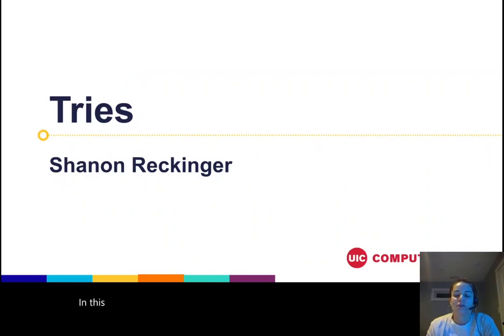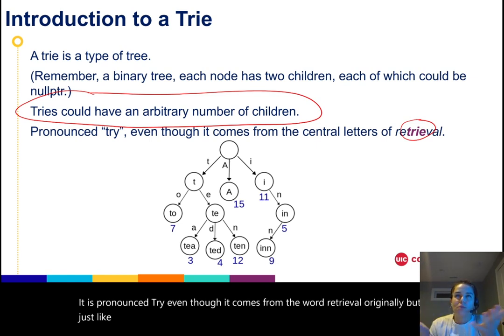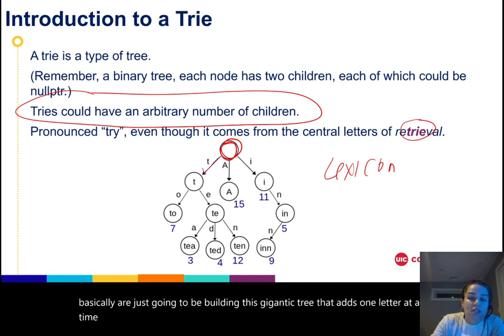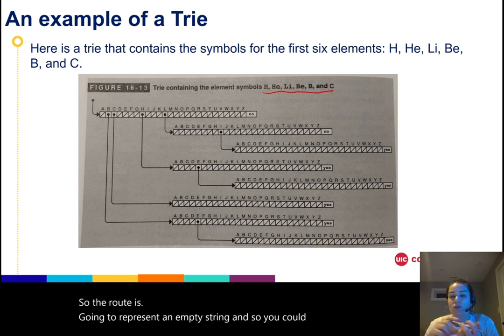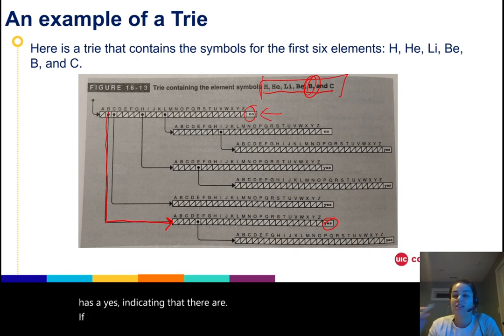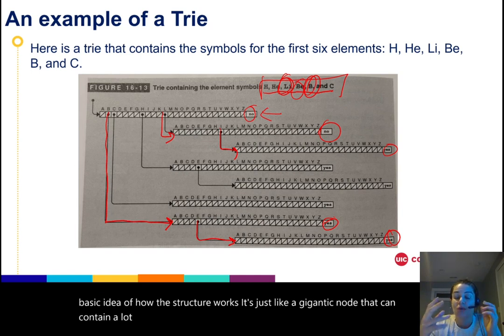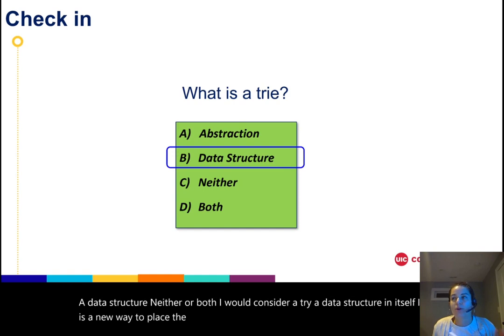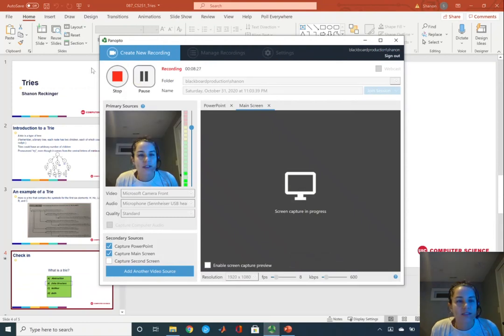087 Tries default